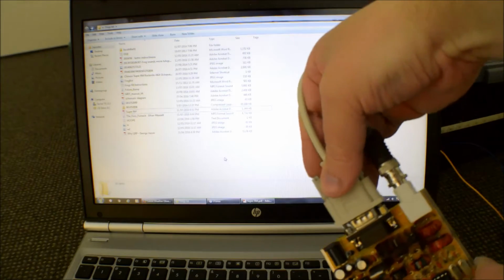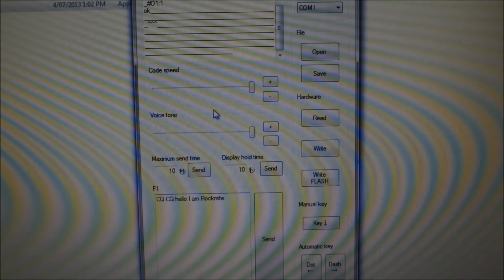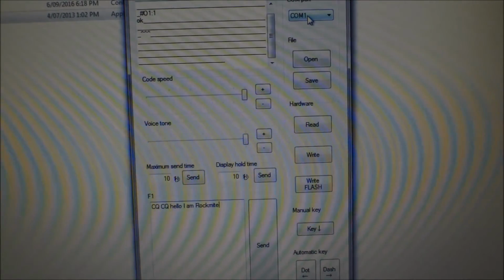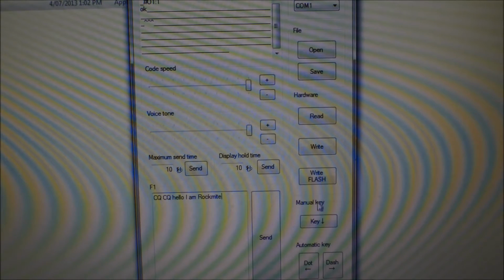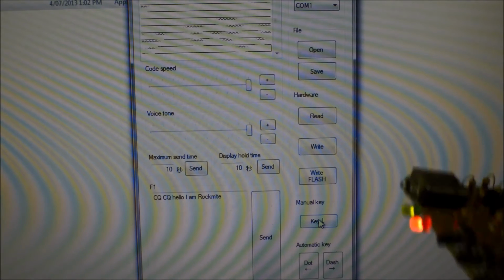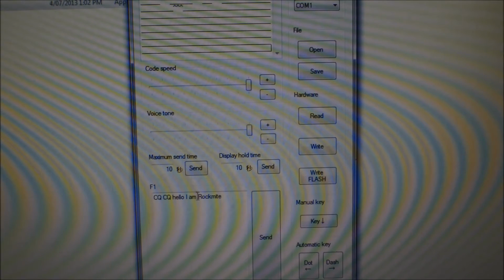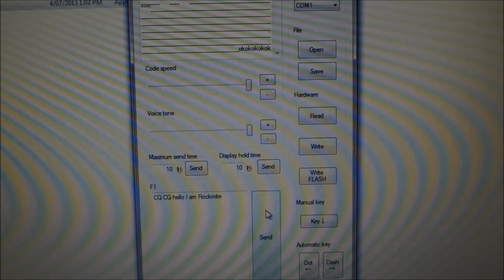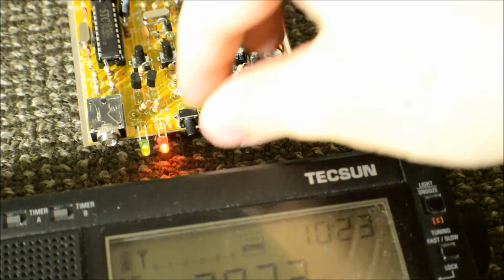Super Rockmite RM QRP kit - an investigation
---UPDATE---

Since posting, the missing transistors from the second kit arrived. Once installed, I noticed that my secondary 'back up' Rockmite is indeed sucking a full 1.15 amps as oppose to 250mA mentioned here for my first attempt, and outputting the full rated 8 watts. I believe it comes down to the winding of the 8:2 transformer - so just a heads up, as documentation on the toroid winding is sketchy. All other information though stays relevant.

Hey folks! We've looked at the Pixie kit, the Frogs kit, and now it's time to look at the 'big daddy' of the cheap Chinese QRP kits - the Rockmite, aka 'Rock Mite', or 'Super Octopus'.

This kit has copped some flak as being a mere 'rip off' of some super awesome American-in-origin kit from the late 90s or something - but, as it's difficult to patent something like a spoon, many variants exist.

And, since it's the nature of amateur radio to invite experimentation, no one single design can claim superiority.

Keep in mind that this is from the view of someone who isn't a licensed amateur, and thus, I cannot confirm contacts and efficacy as such - but, given that I'm a relative laymen, you may find this interesting if you happen to come across this kit.

Like I always say - I'm no expert - I'm just a nut that likes shortwave radio.